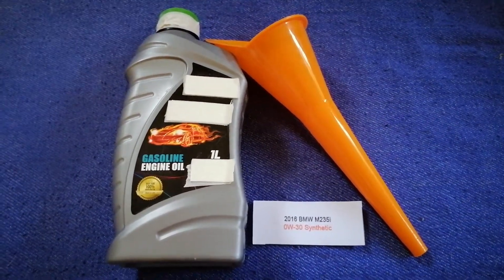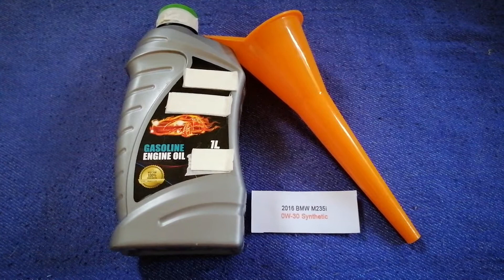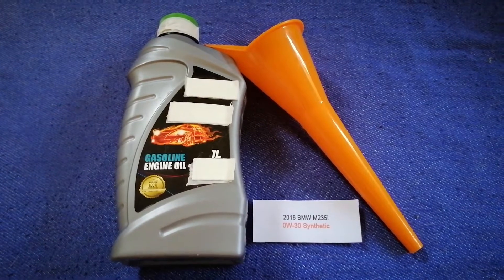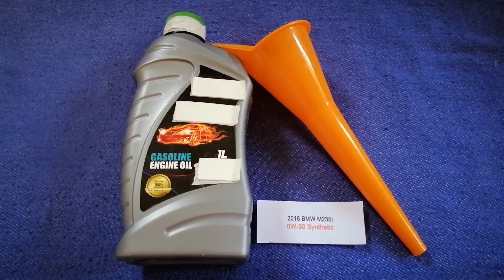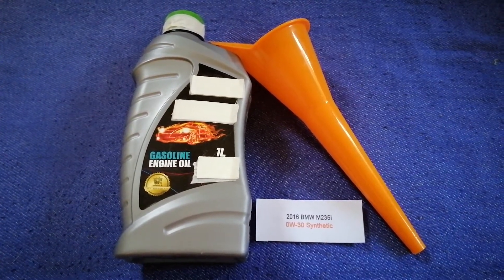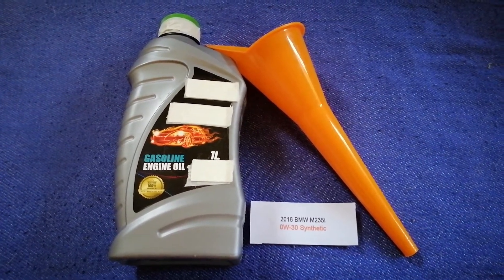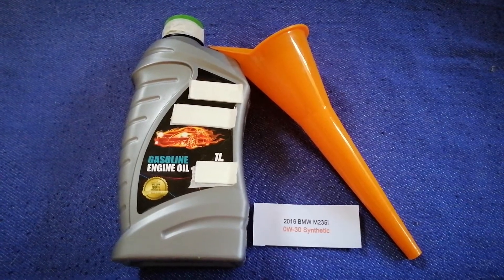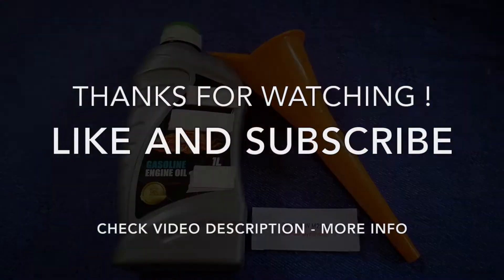🚗 🚕 2016 BMW M235i Oil Type 🔴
2016 BMW M235i Oil Type

2016 BMW M235i Oil Type